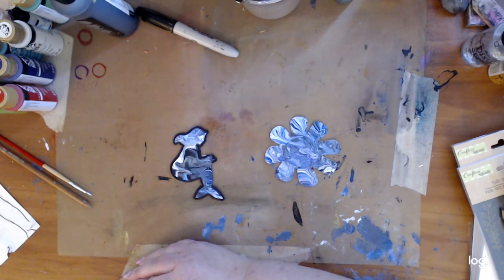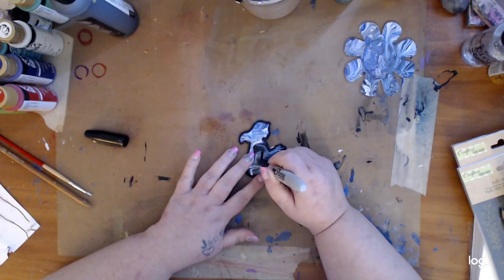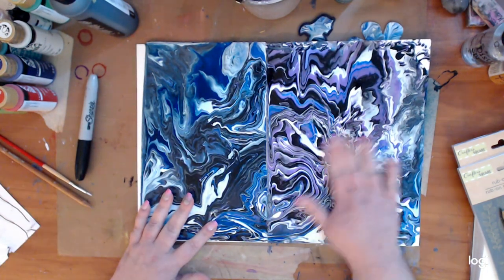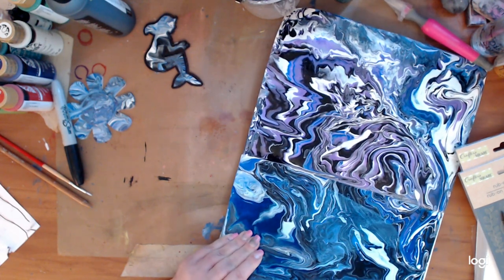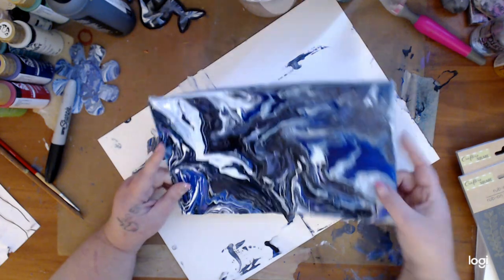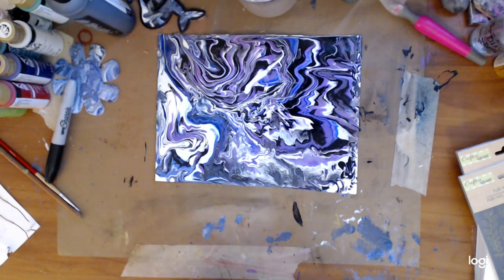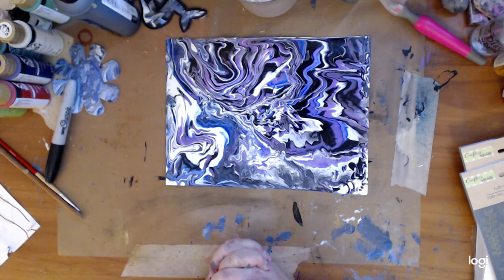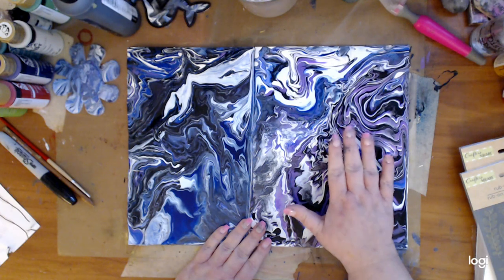WOW THE RESULTS of the FOLKART DRIZZLE